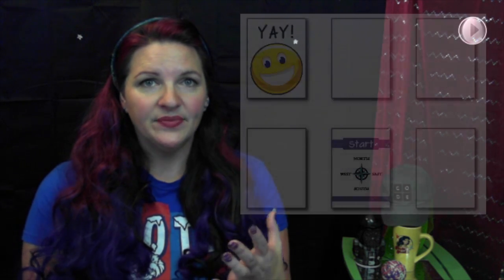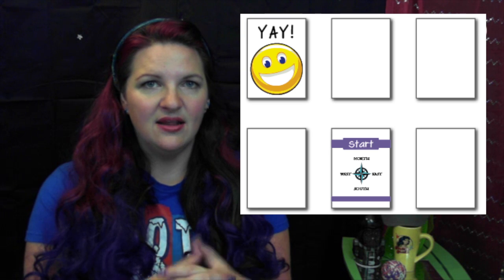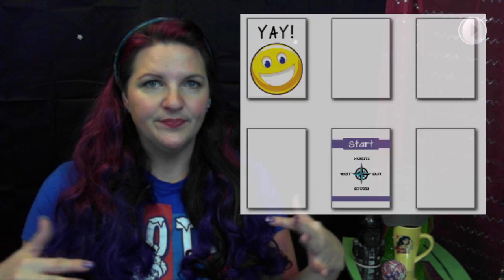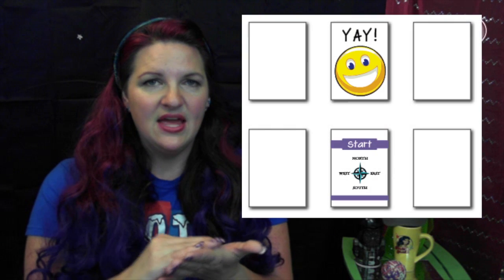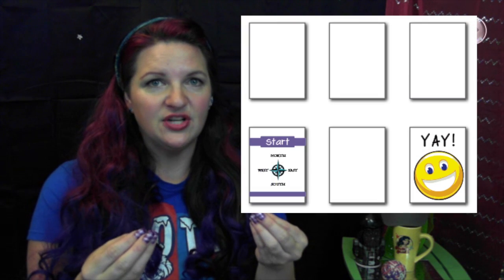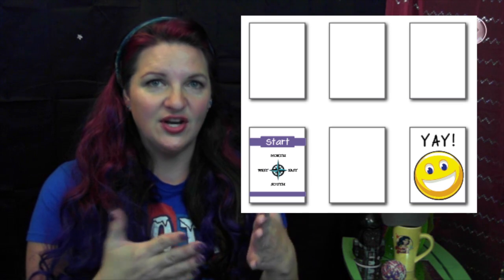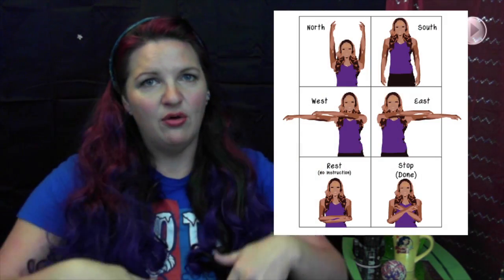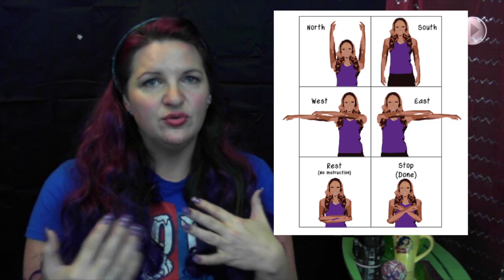Course 1 - Move It, Move It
Move It, Move It